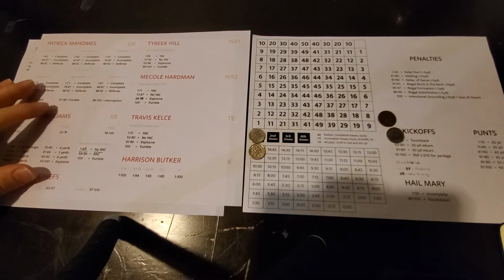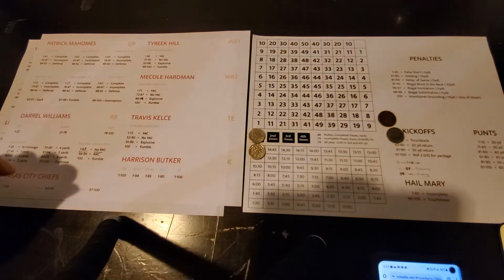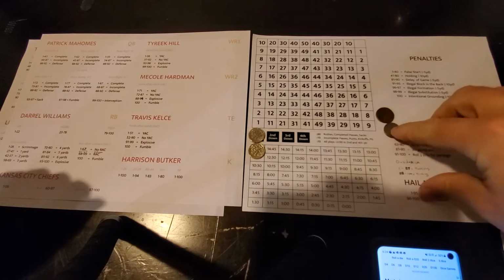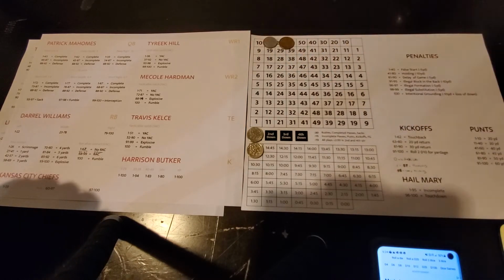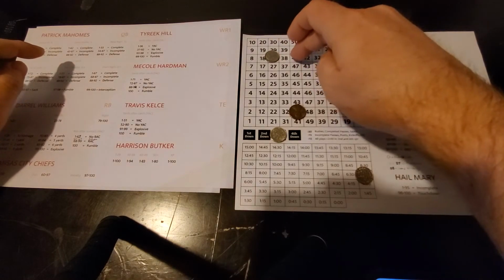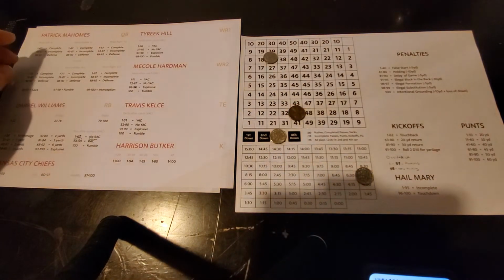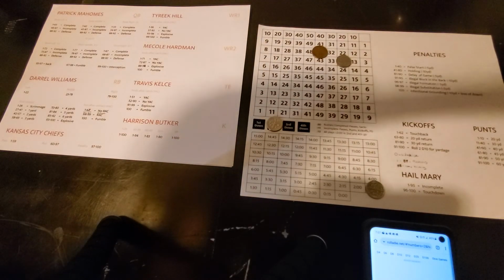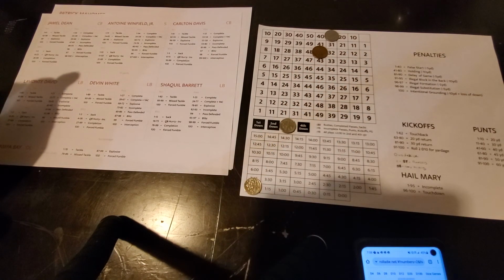KC @ TB - 2nd Half / Advanced Stats Football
In this video you'll see the entire second half of KC vs TB.